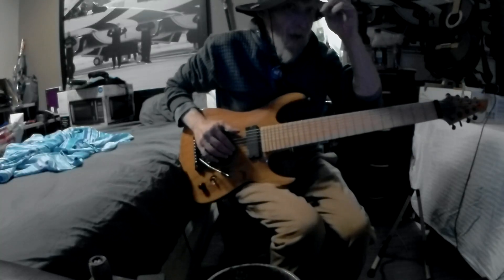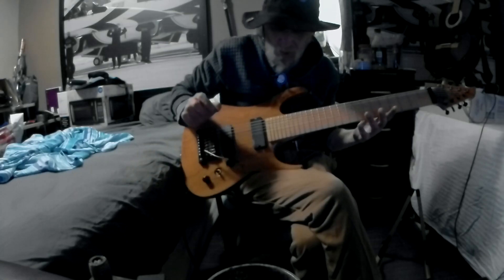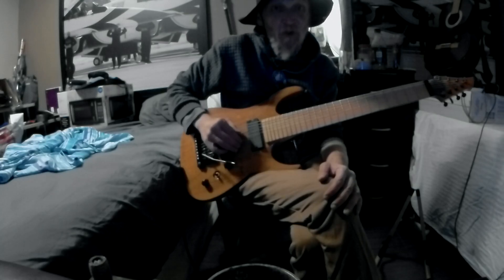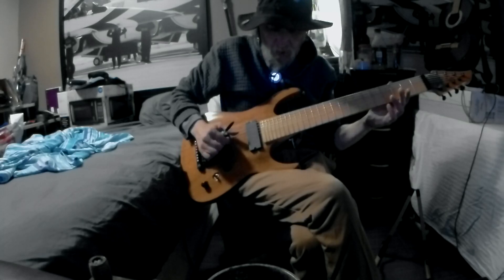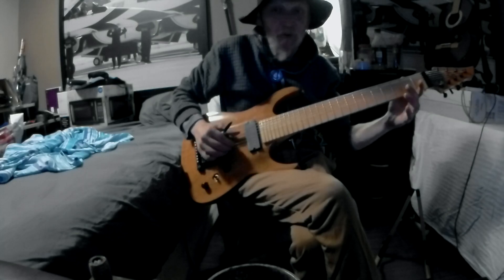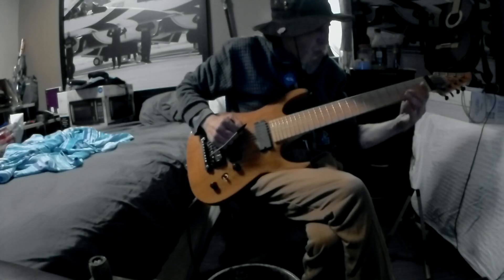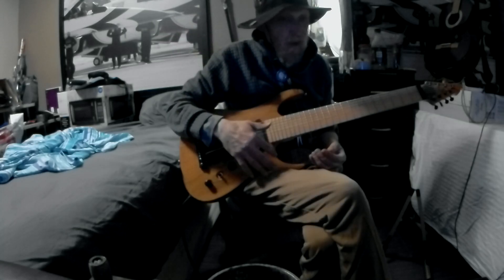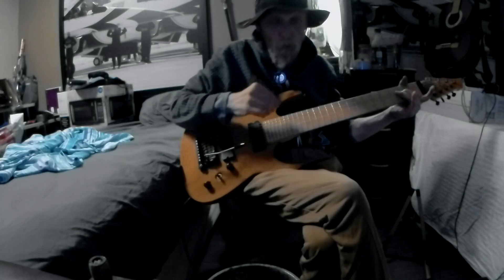Tales' Tutorials: (Intermediate Guitar) My '11 8-string Agile Interceptor w/Kahler Tremolo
1st, sorry for the terrible light and my apparent newbiness to playing (this) guitar but it had to be rushed so I could get nekkie...or close, since anything touching my skin right now is EXTREMELY PAINFUL!!!